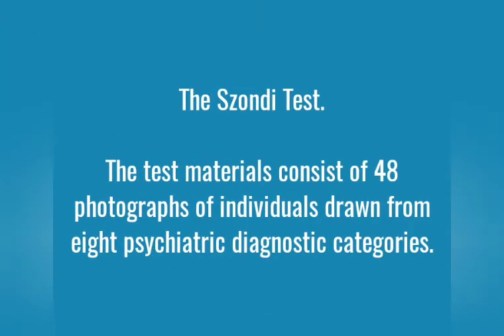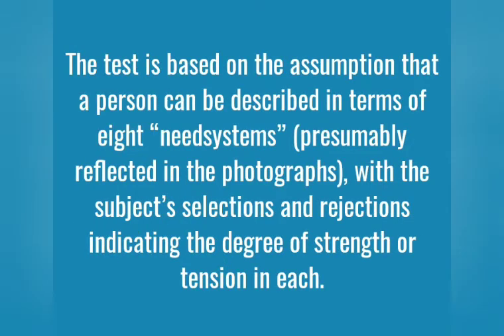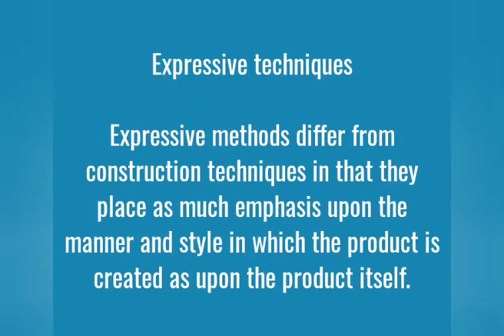Projective Test and its Classification with example.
Different types of projective test are explained in earlier video. You can see it.